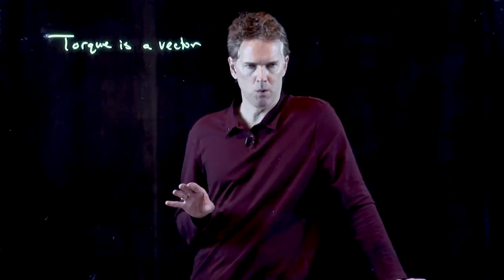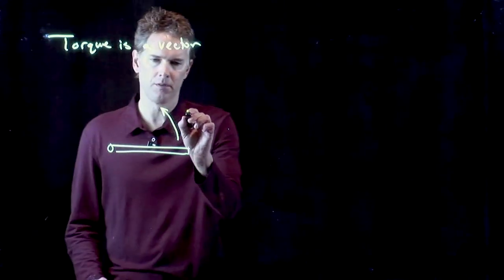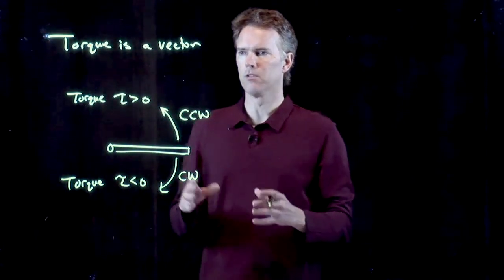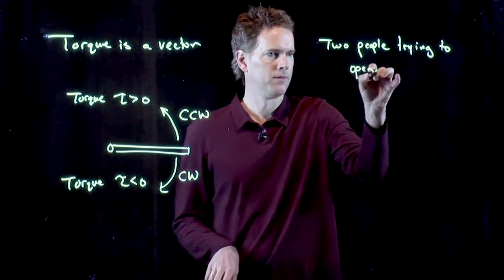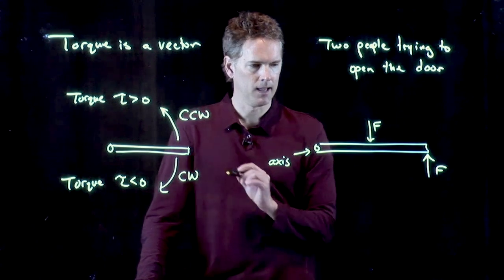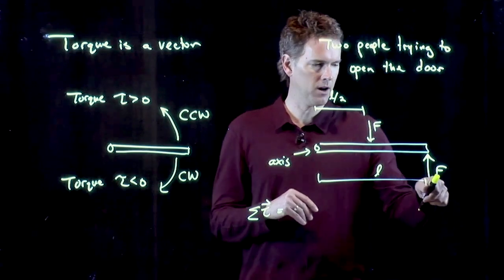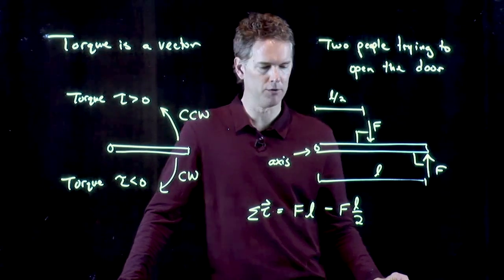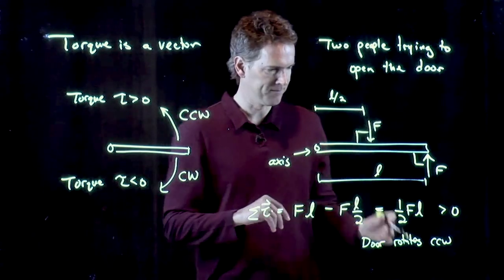Torque is a Vector | Physics with Professor Matt Anderson | M12-11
If torque is a vector, what do we call its direction?